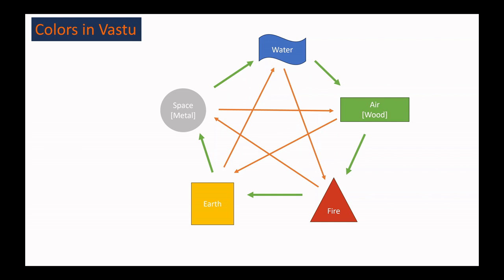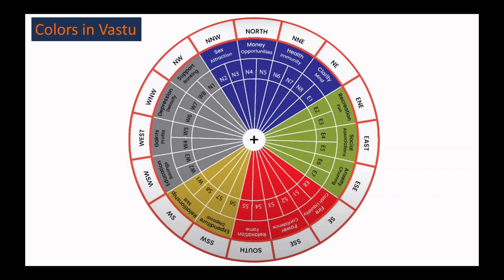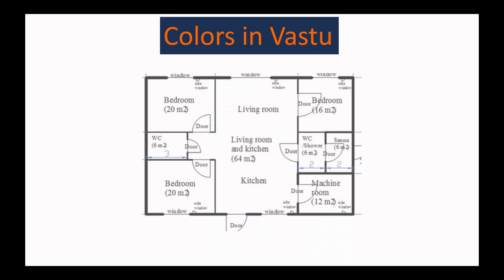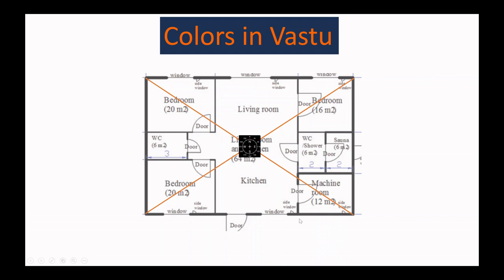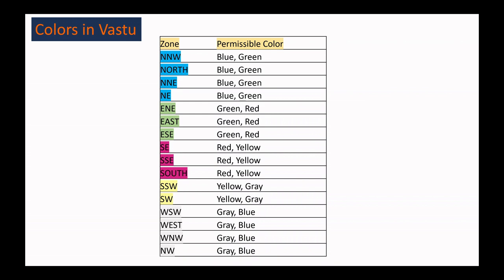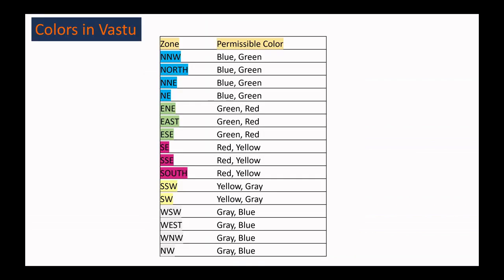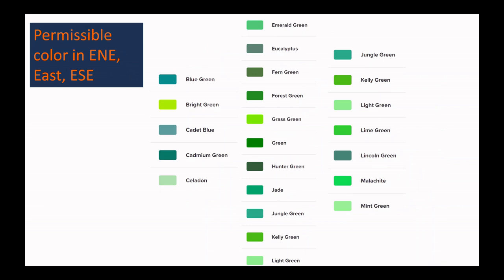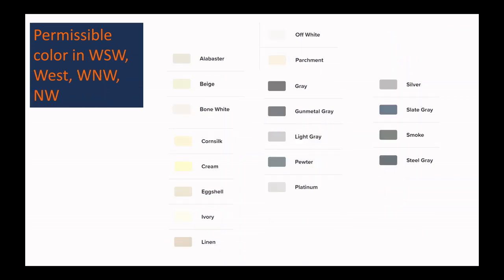How to Color Your Home as per Vastu